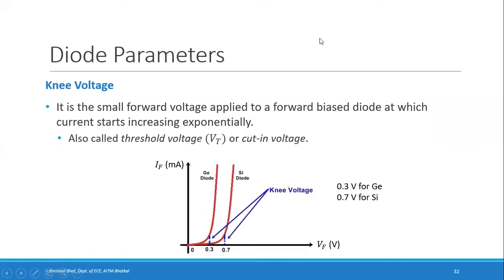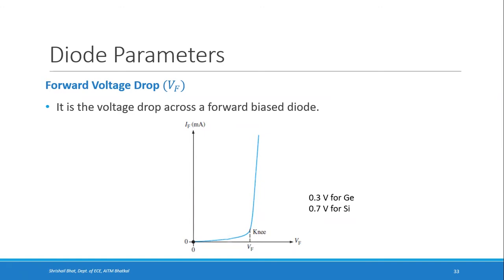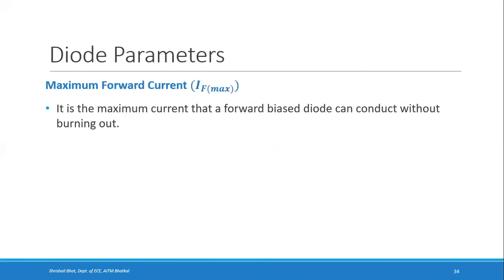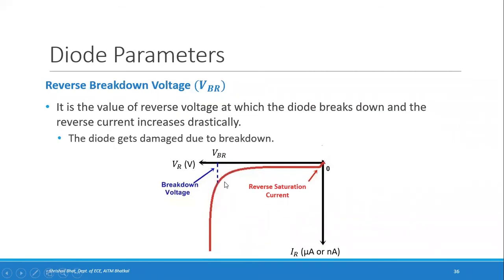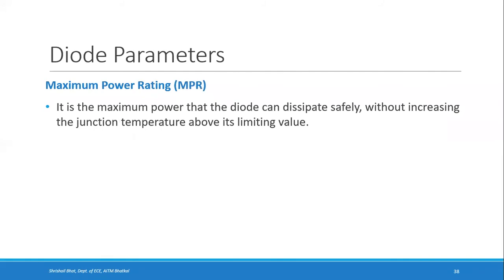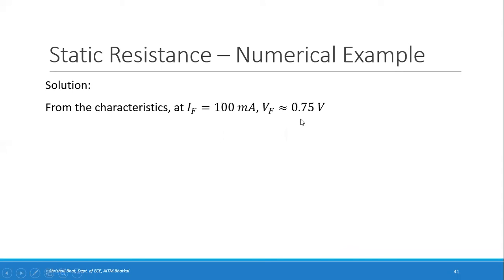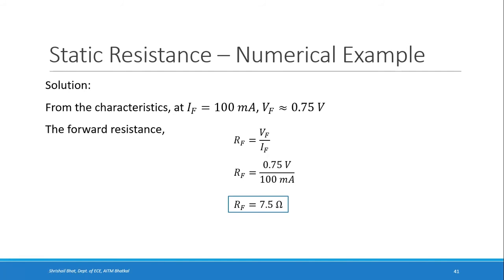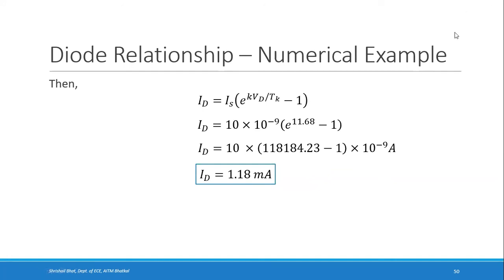Basic Electronics (18ELN14 | 18ELN24) | Module 1 | Lecture 2 | VTU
By Shrishail Bhat, Assistant Professor, Department of Electronics and Communication Engineering, Anjuman Institute of Technology and Management, Bhatkal

Topics covered:
Module 1 - Semiconductor Diodes and Applications - Diode Parameters, Static and Dynamic Resistances, Diode Relationship, Numerical Examples